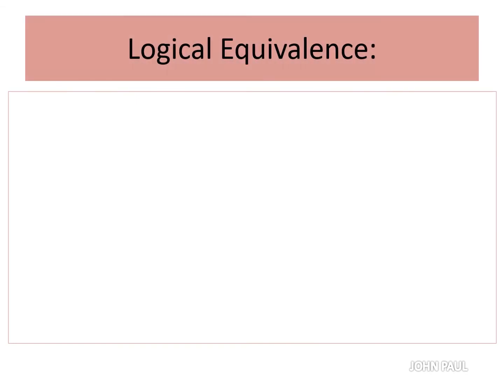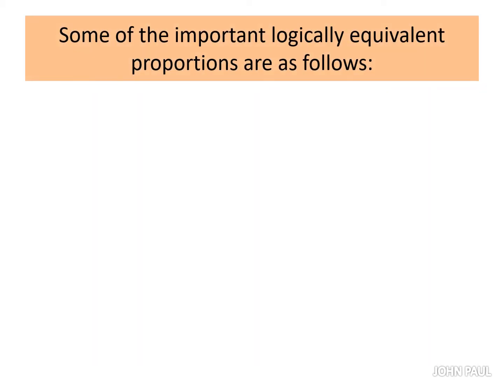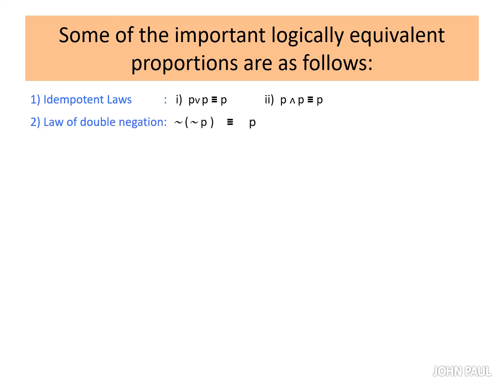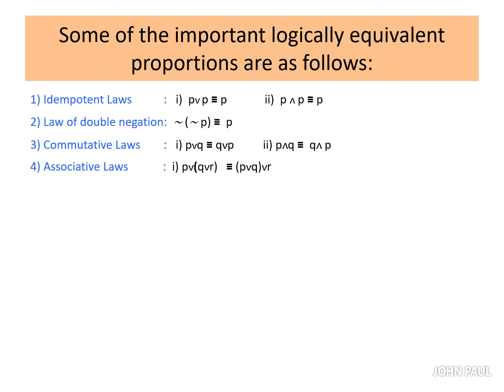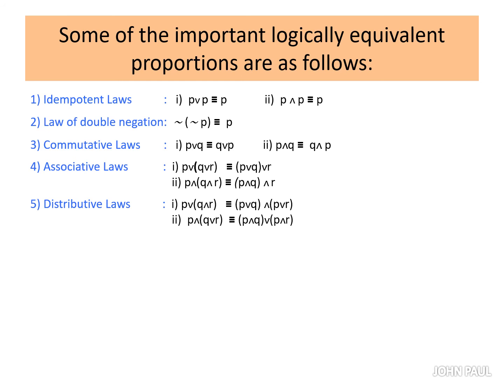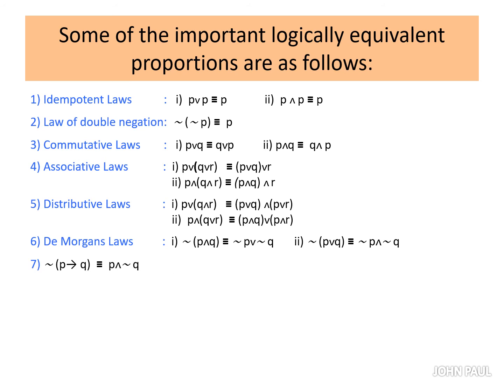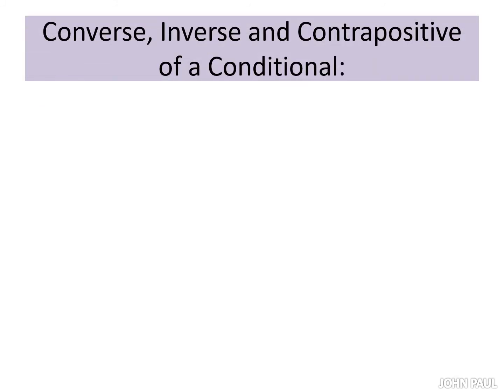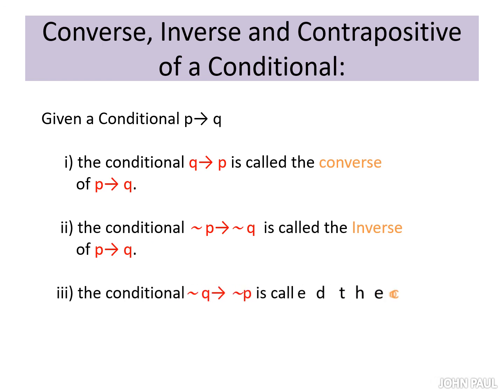Tautology and Contradiction(1) EX 6. 2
Basic maths solutions

 MATHEMATICAL LOGIC EX 6.1